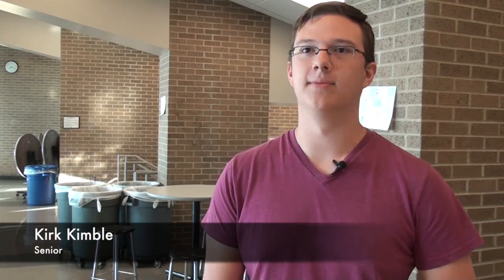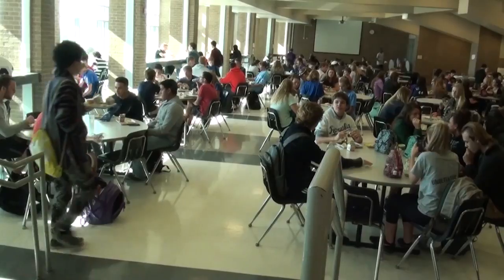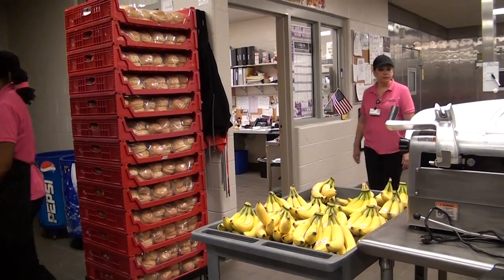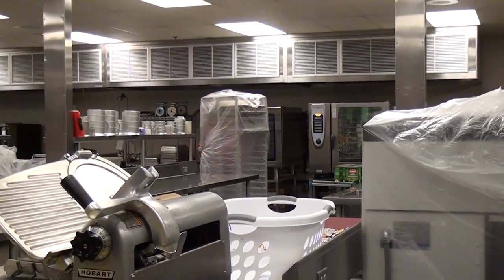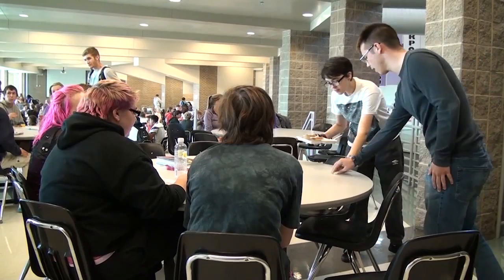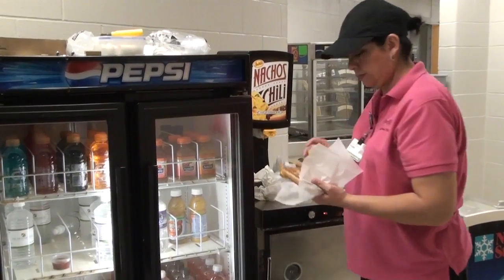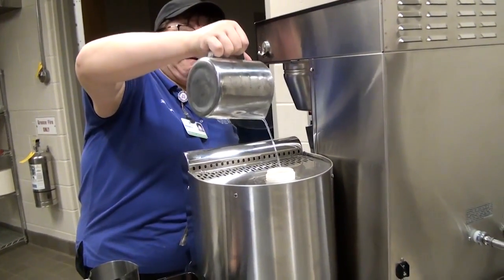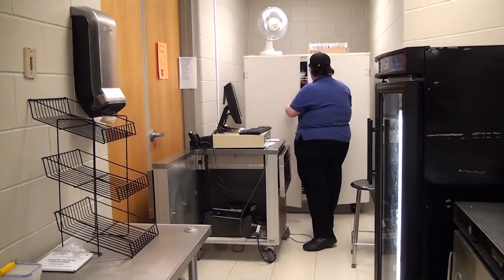SnackBar Story -Nehal and Caleb